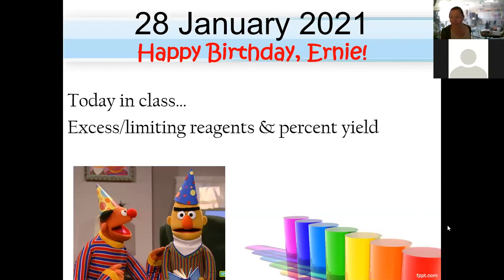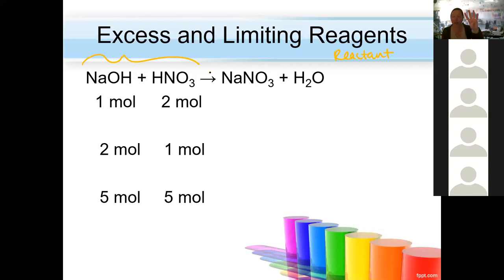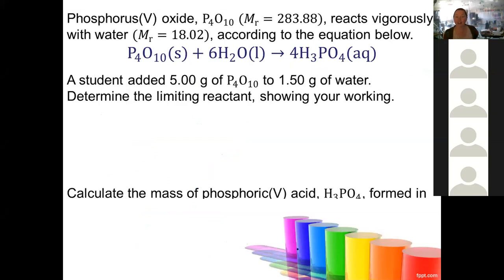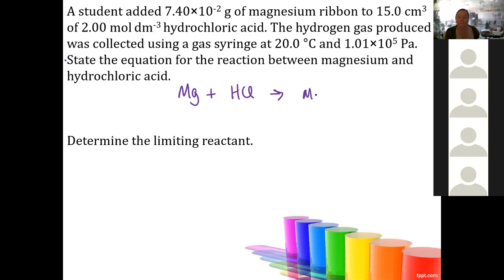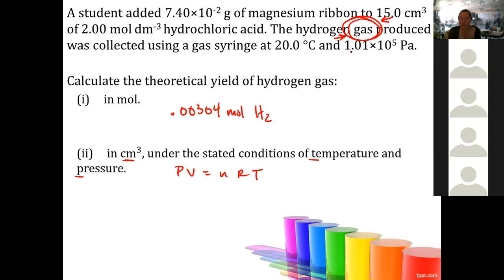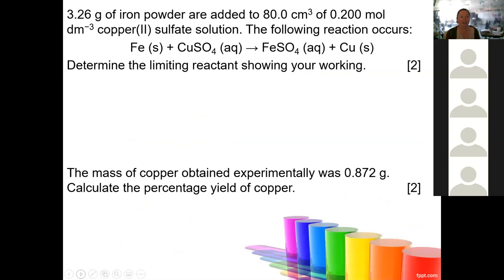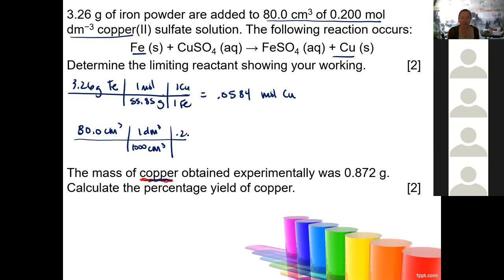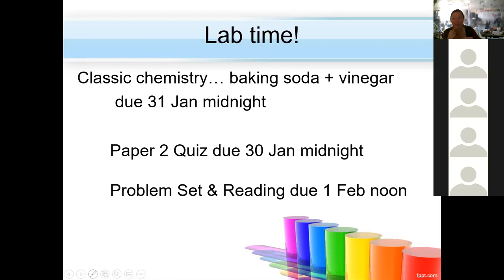IB Chem limiting reactants and percent yield 28 Jan